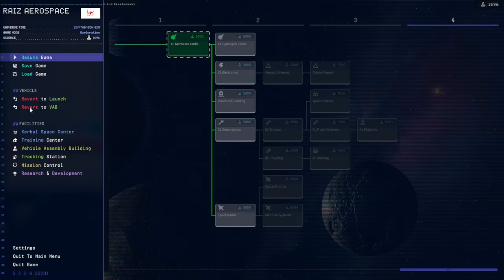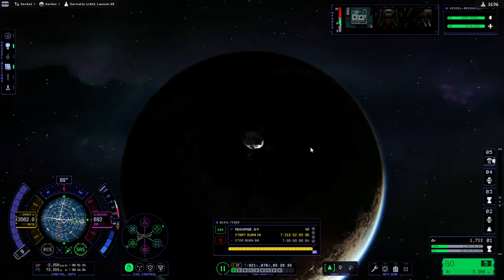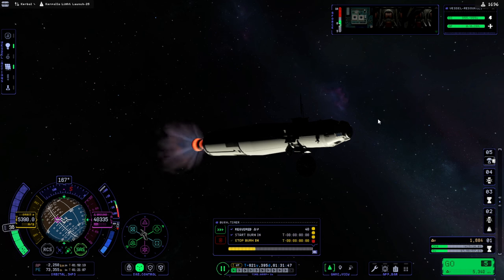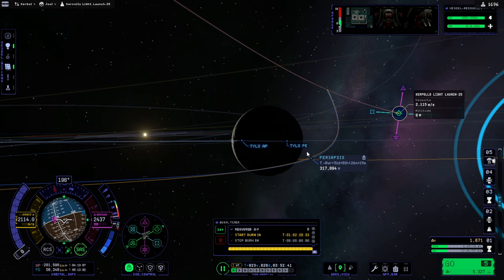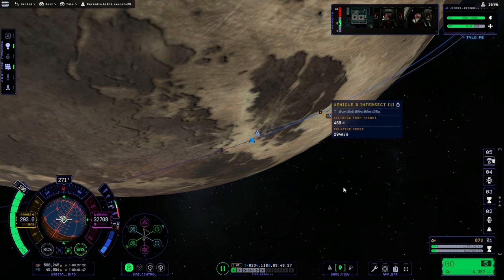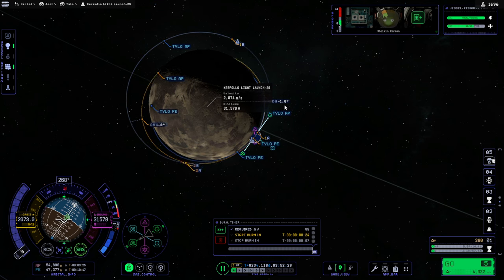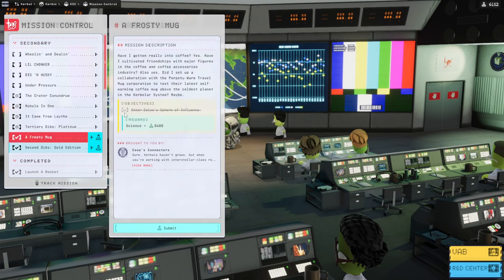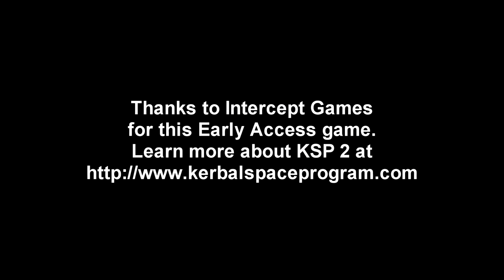KSP 2 Early Access - For Science 16 - And Also Eeloo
I rescue the kerbals from Tylo orbit, but decide that they should, in exchange, also head to Eeloo.